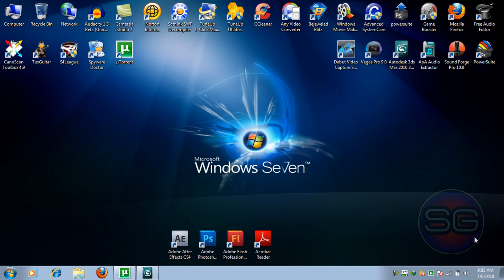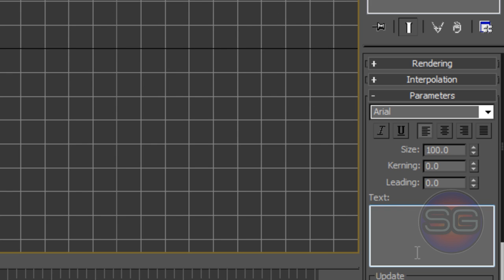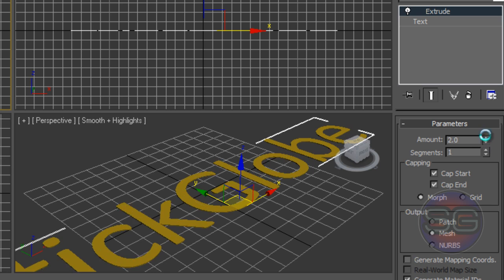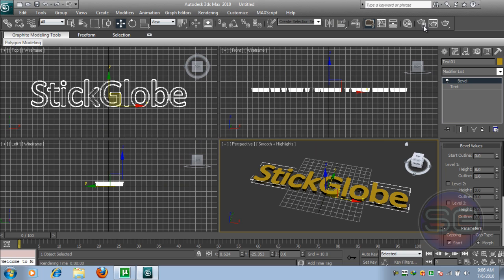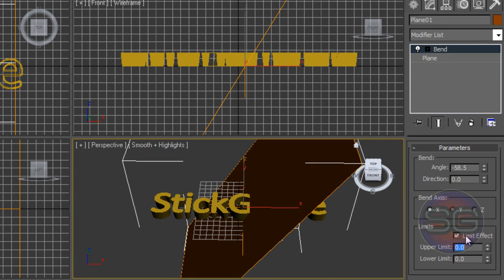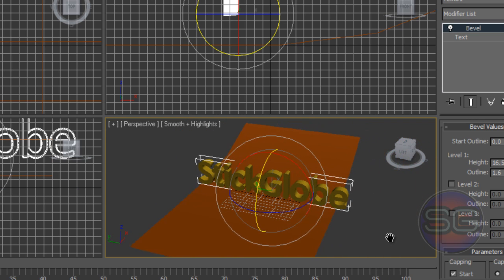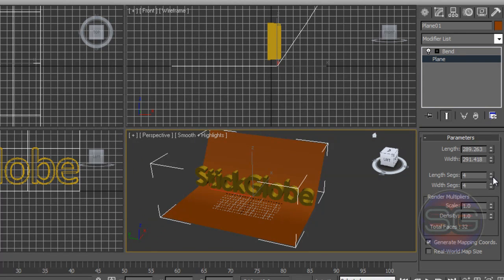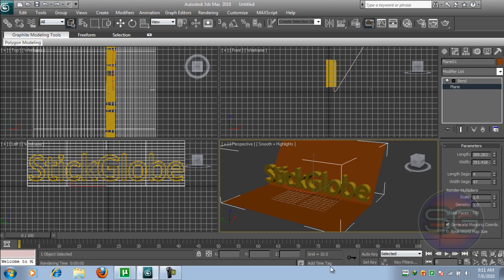How to Make a 3d Text In 3ds Max with background!